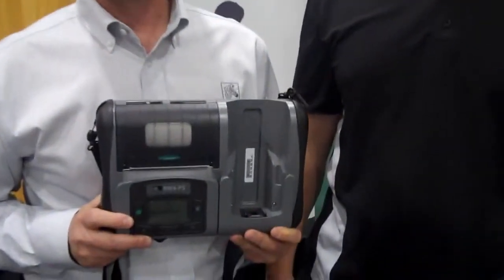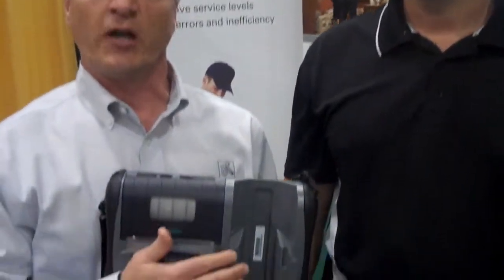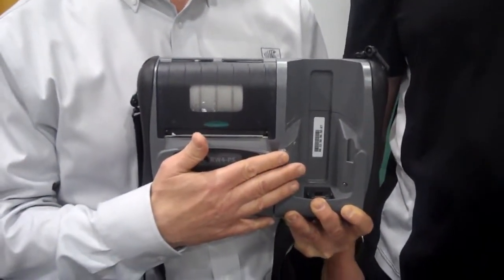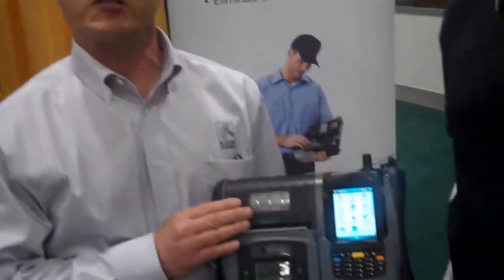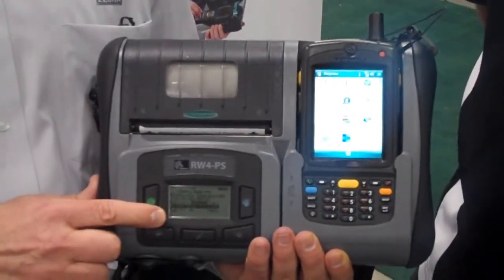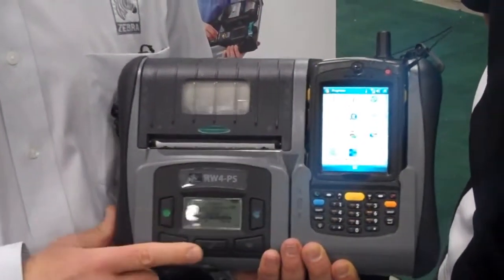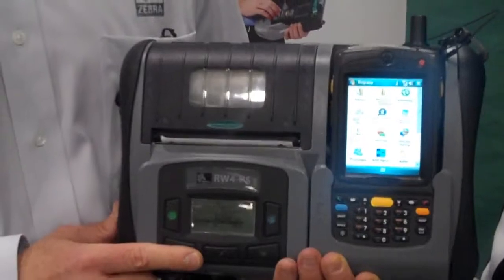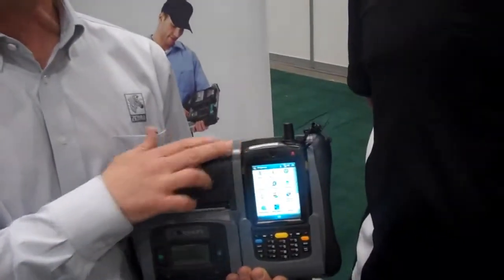Barcode Zebra's RW Print Station and Motorola's MC70